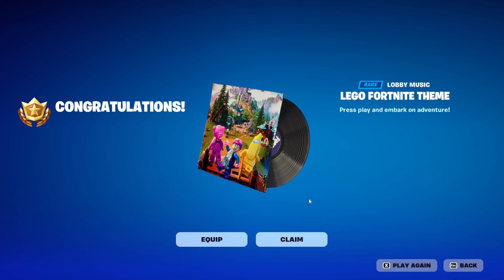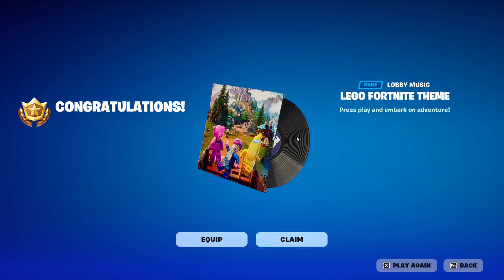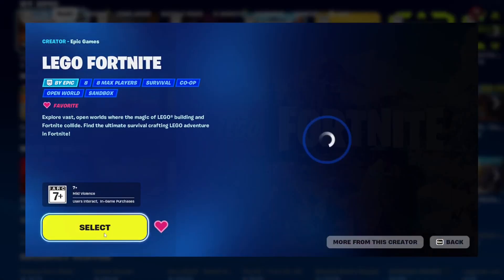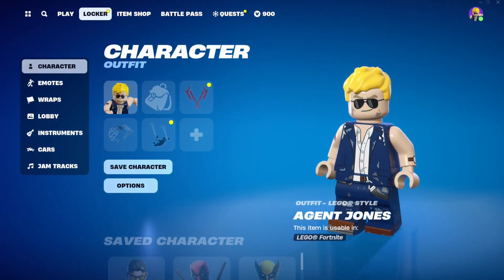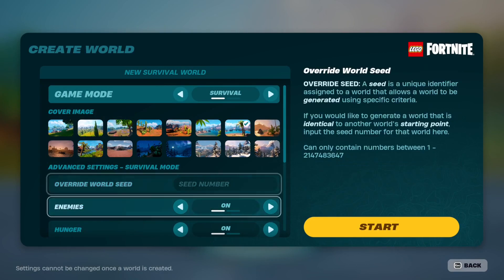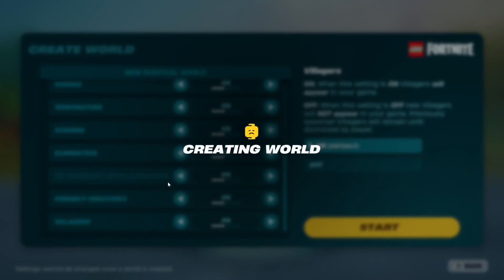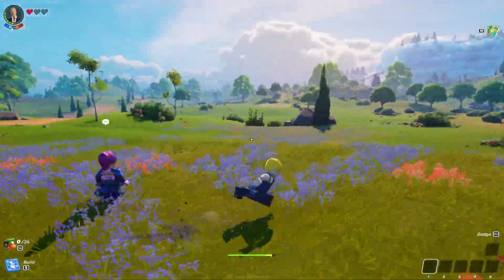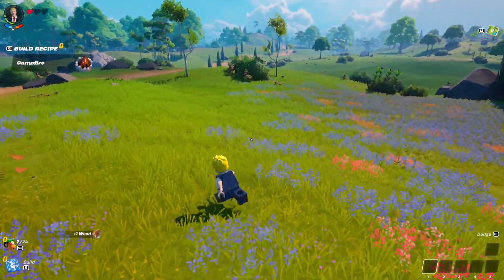How to Unlock LEGO FORTNITE THEME Lobby Music | Fortnite Chapter 5